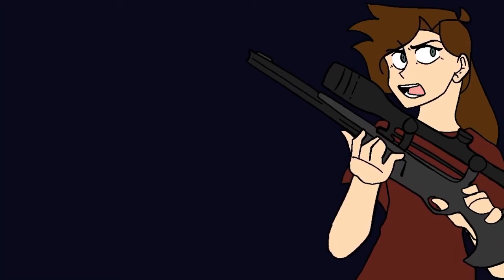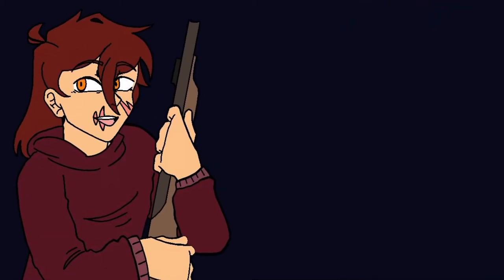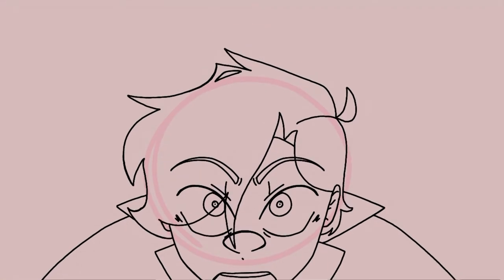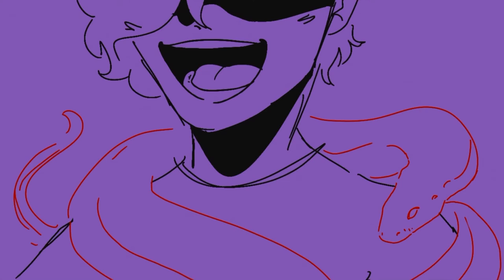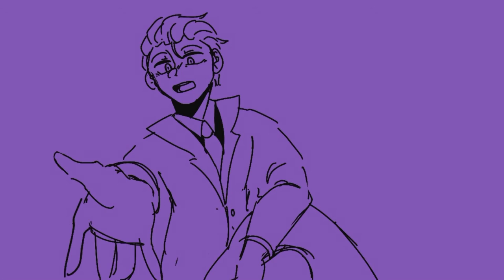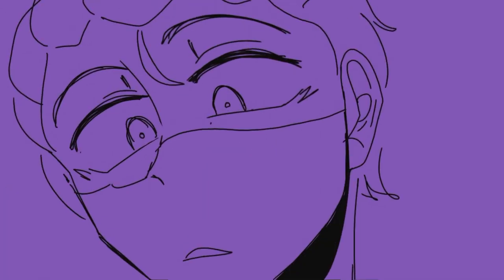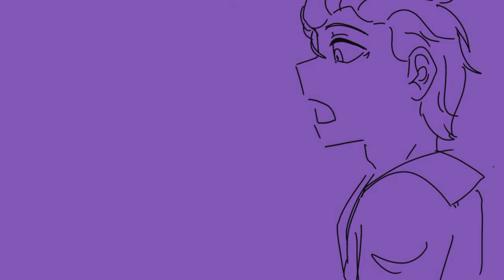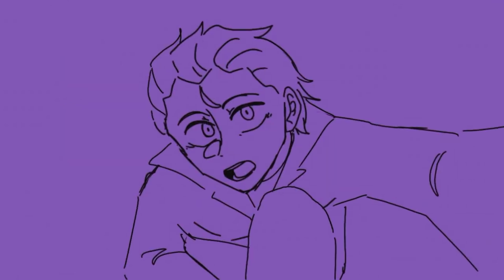unfinished animations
teehee